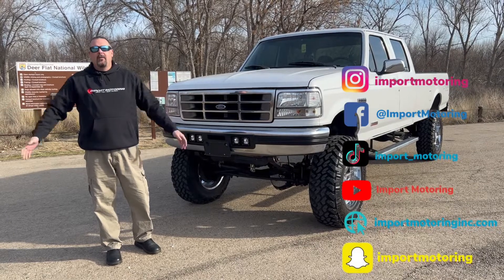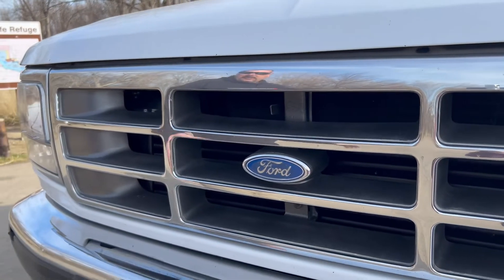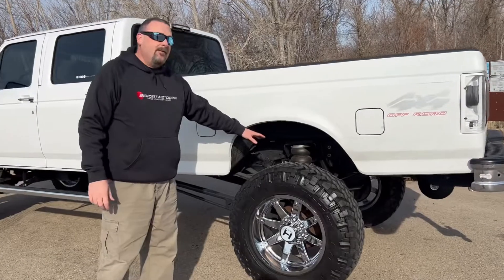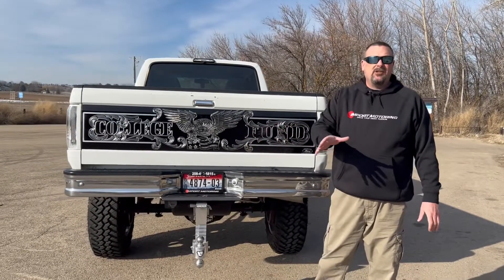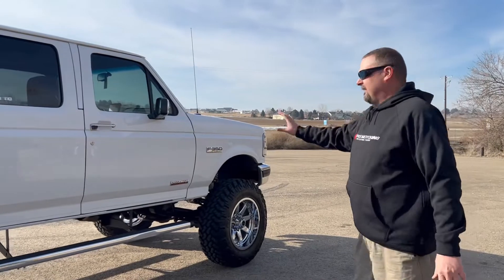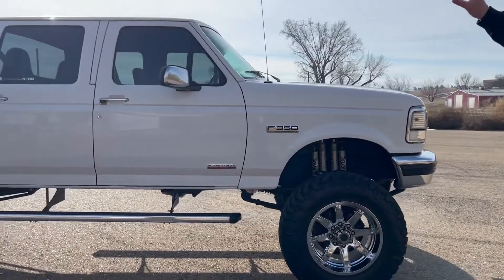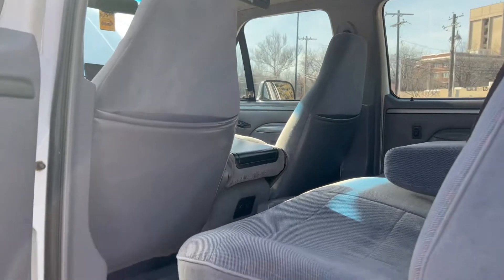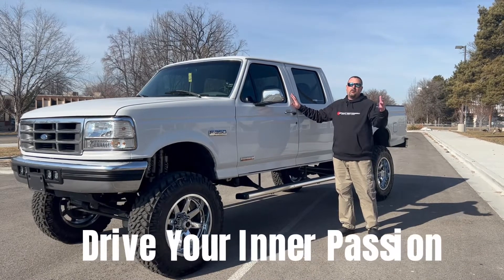1996 Ford F-350 OBS - Part 1